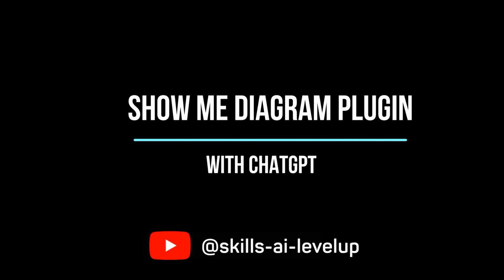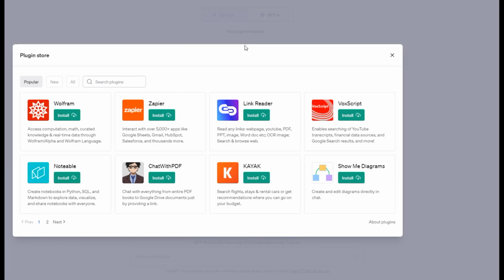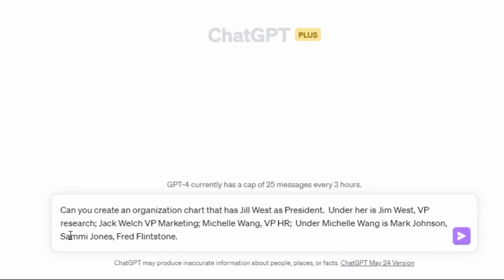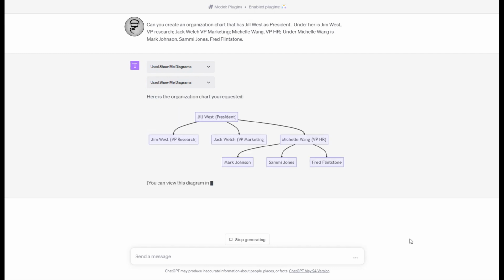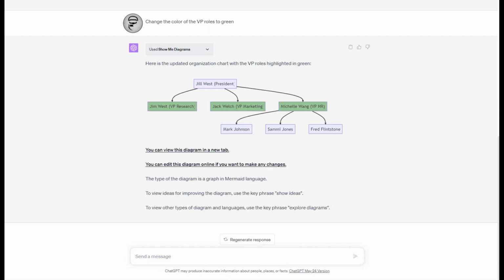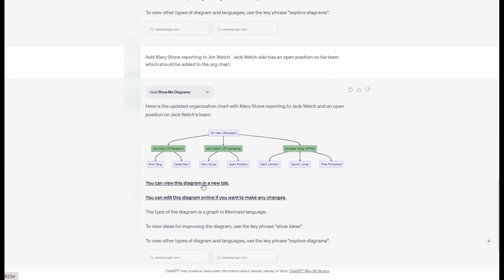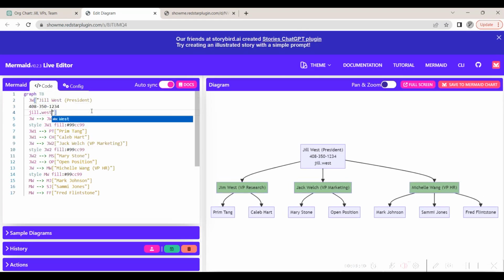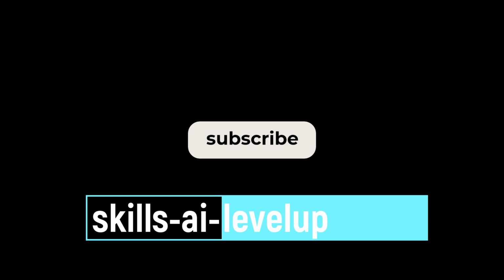Show Me Diagrams for ChatGPT Plugin: Create Dynamic Org Charts & More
Unlock the power of visual learning with the Show Me Diagrams for ChatGPT plugin. In this tutorial, we walk you through the process of creating an interactive organization chart for a business, making complex structures easy to understand. Whether you're a business professional, a student, or just someone who loves to learn, this tool can transform the way you digest information.

We'll cover everything from the basics of initiating the plugin to customizing your diagrams with colors and adding additional information to your org chart. By the end of this video, you'll be able to create your own diagrams, making your data more accessible and engaging.